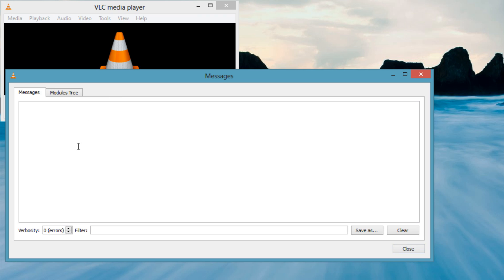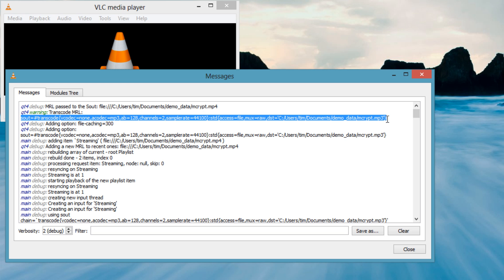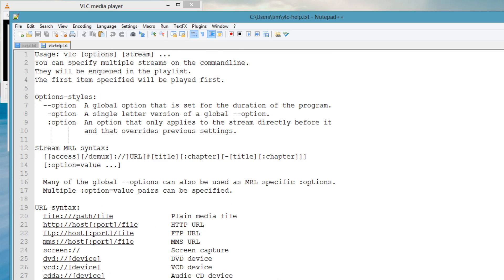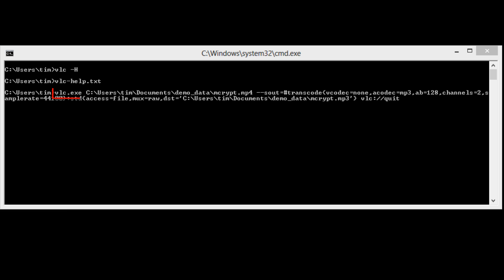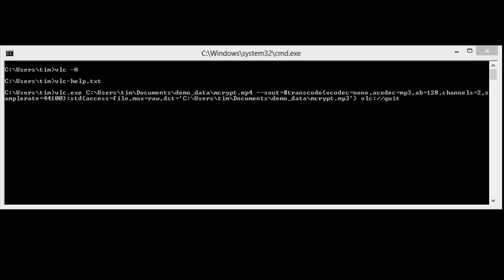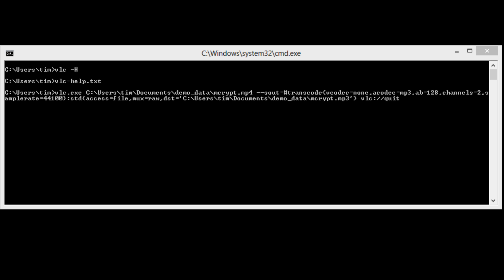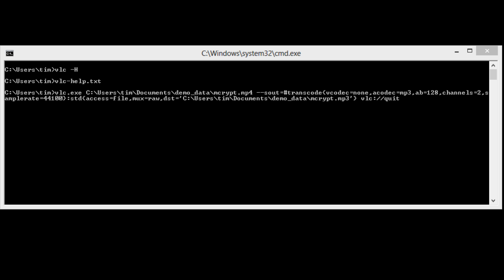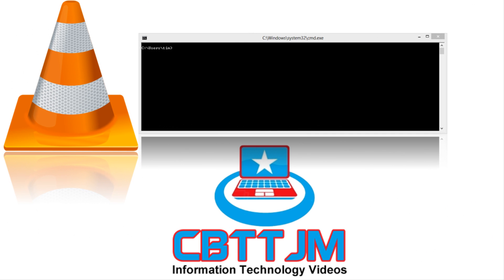VLC : Getting started with VLC command line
Learn this simple tip to get started learning the VLC command line for anything you want VLC to do - from streaming to conversion to filtering - whatever VLC can do. This tip is demoed in the context of extracting an mp3 from an mp4.